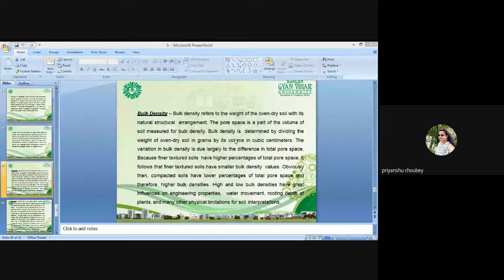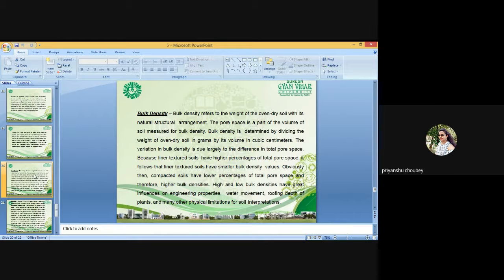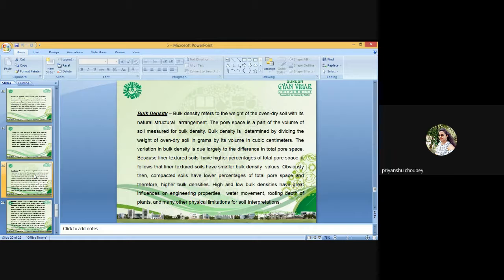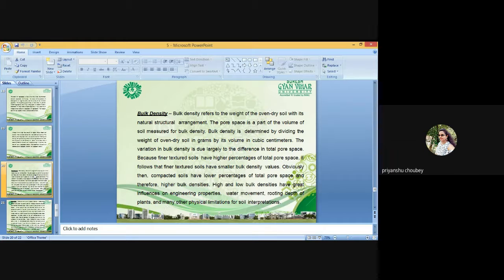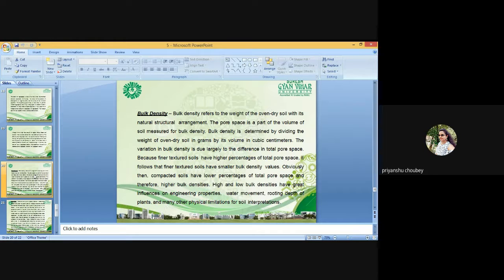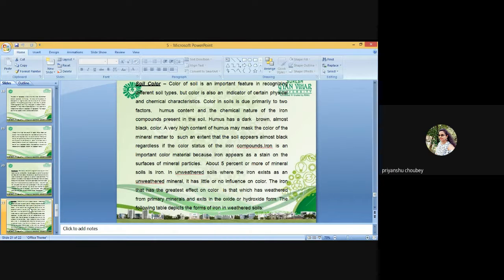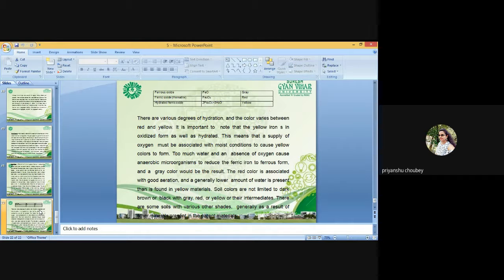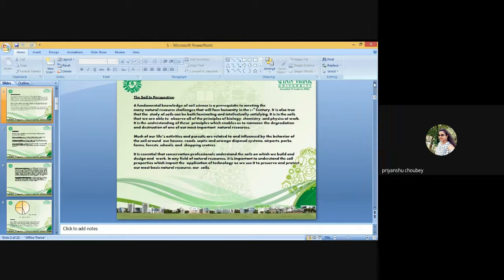Bulk density and particle density By Ms. Priyanshu Choubey